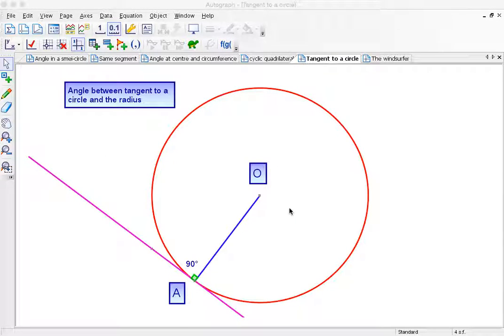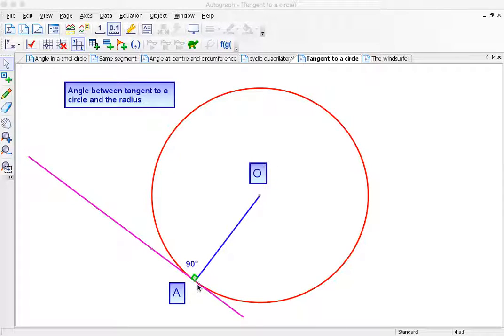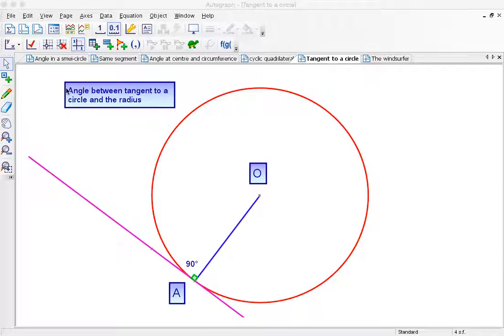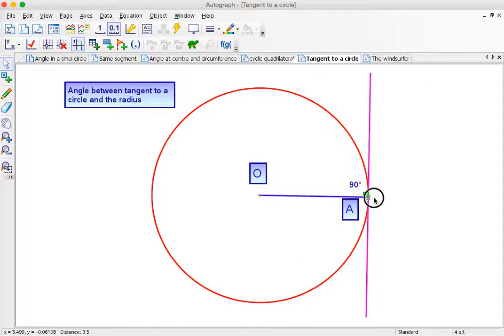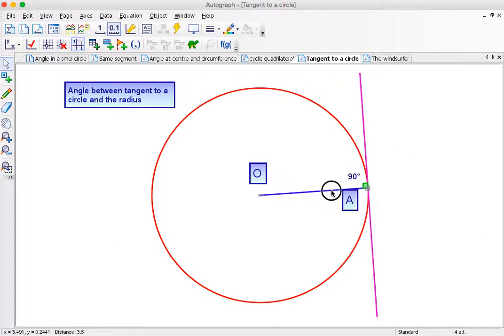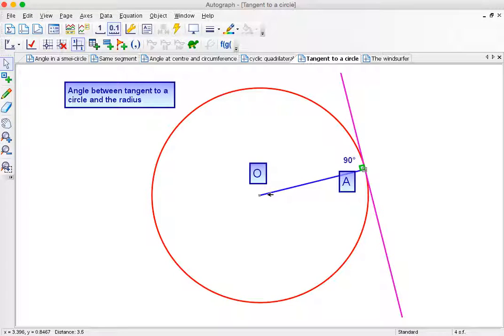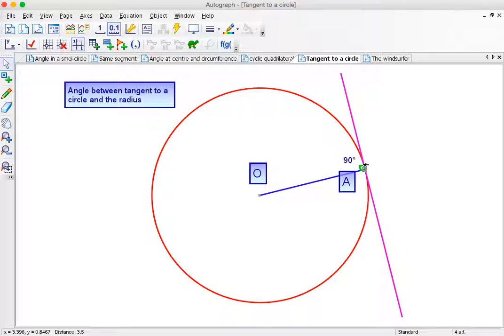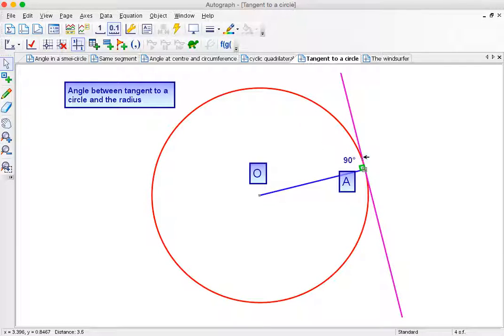Radius and tangent